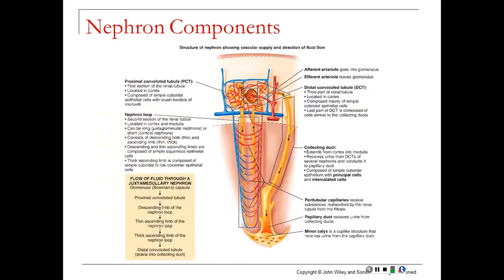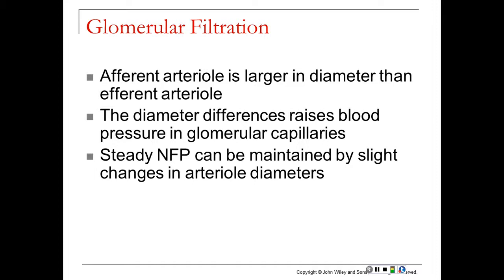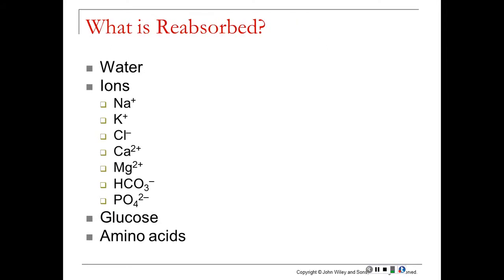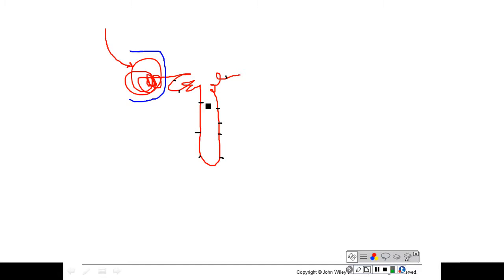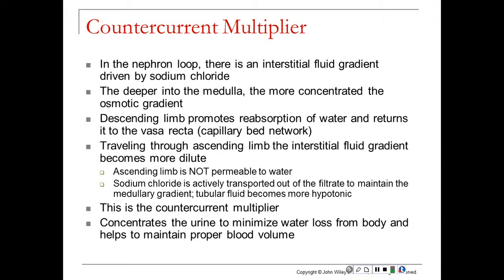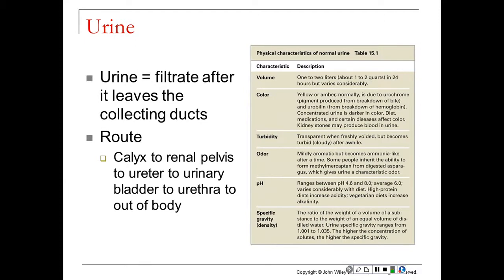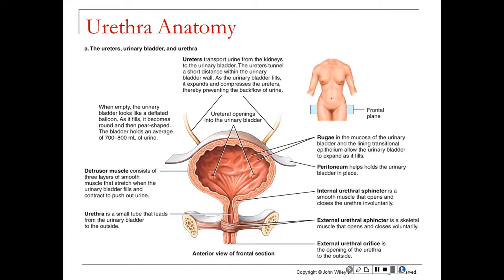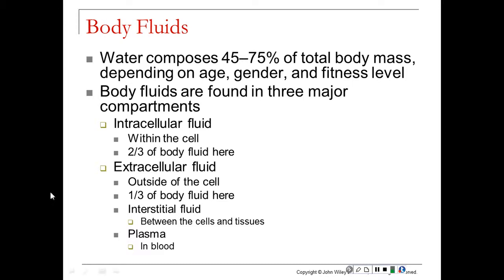Chapter 15 Part 2